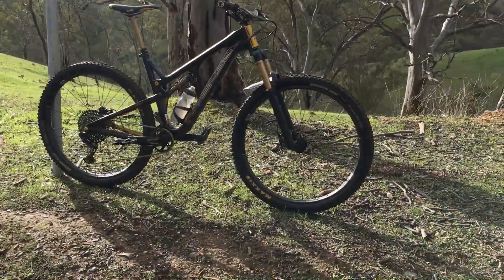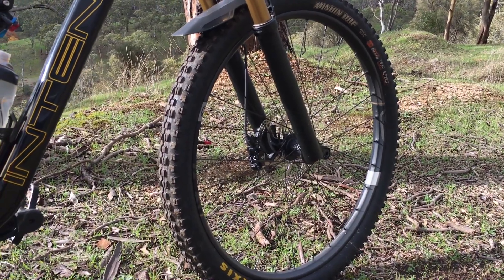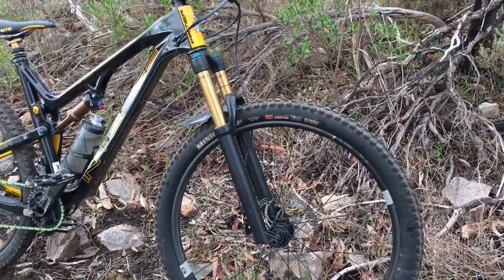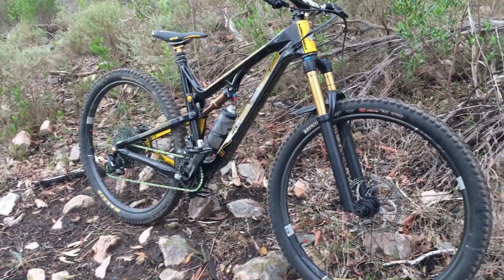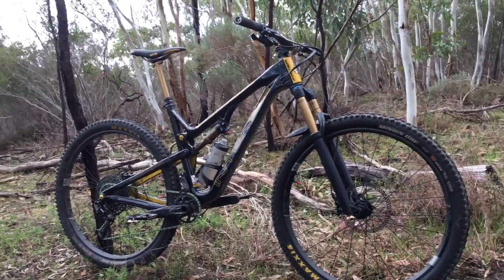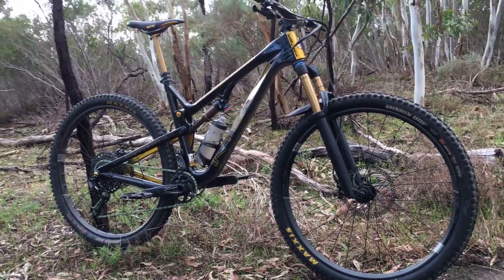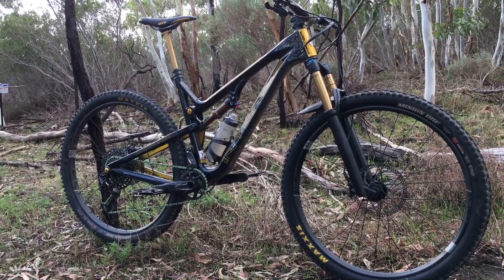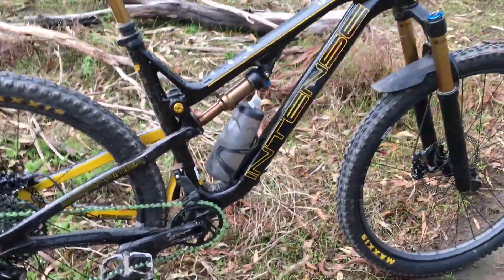2018 Intense Primer and Crankbrothers Synthesis Carbon Wheels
I got the chance to take out the 2018 Intense Primer Bandit Edition for a day on the trails. He has the new Crankbrothers Synthesis wheels which I’ve been super keen to ride on as well. The guy who owns the bike is an absolute pinner so it came setup ready to slay. A couple of tweaks with bar roll and seat position and it was on